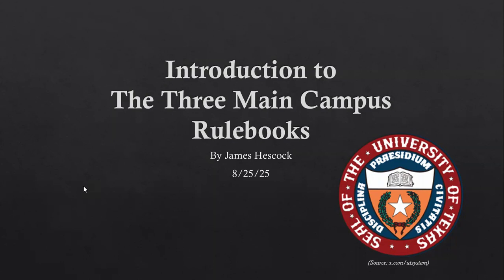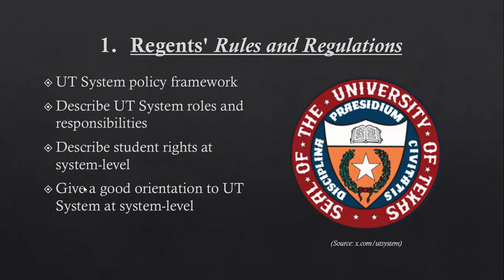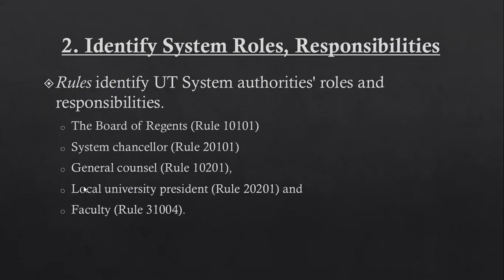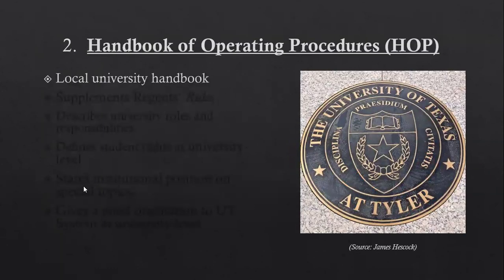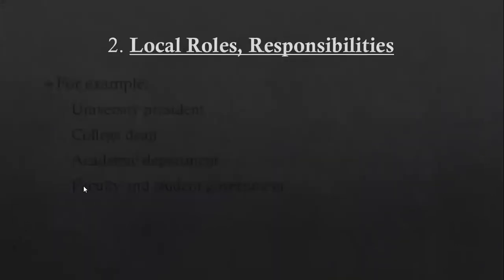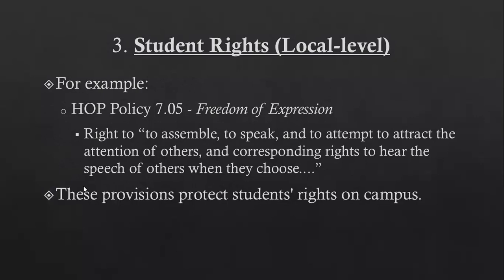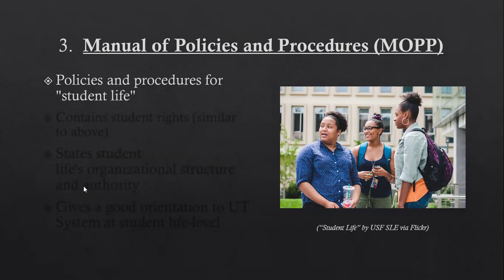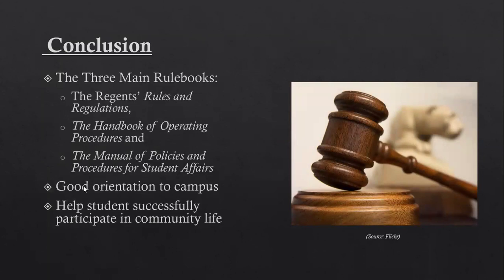The Three Main Campus Rulebooks Every Student Needs To Know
This video surveys three main rulebooks for campus advocacy success. Every student advocate should become familiar with these rulebooks for successful campus advocacy.

(Sorry about the cursor in the presentation! I didn't see it until I watched the video!)